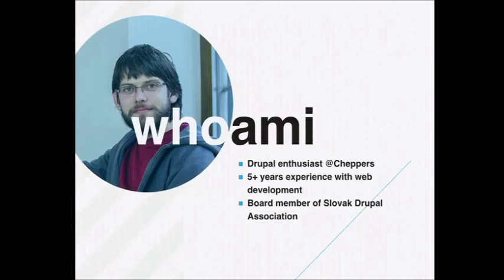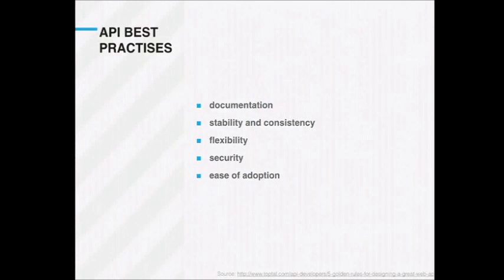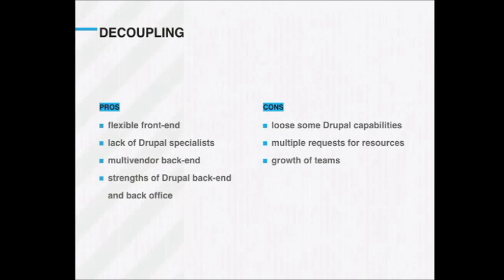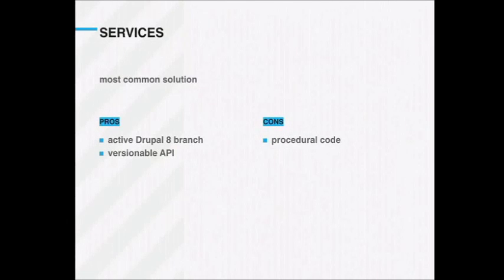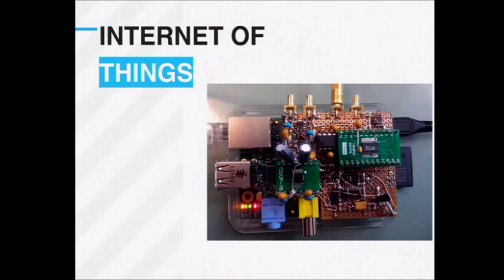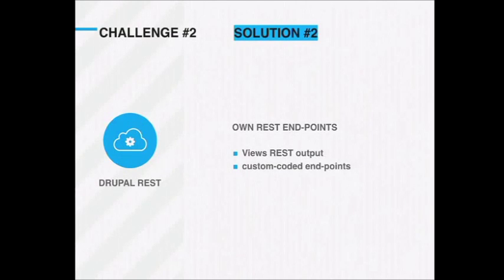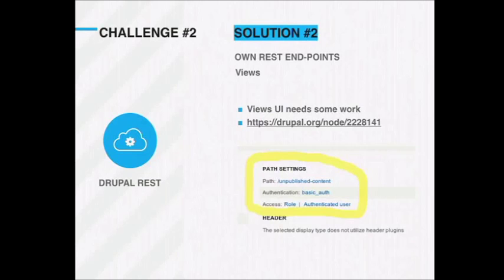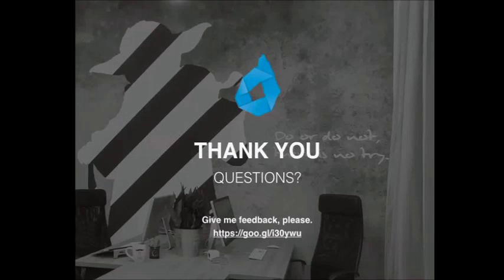Drupalcamp London 2016 - Decoupled Drupal and IoT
We all know that front-end trends are changing faster than we are able to release new Drupal versions :) Headless Drupal is a way, how we can enable to our frontenders better developer experience and bring Drupal to more devices . In this session we will present:

what is headless Drupal
how it is implemented in Drupal 8
how we are able to run simplified e-commerce terminal on Raspberry Pi board with Drupal 8